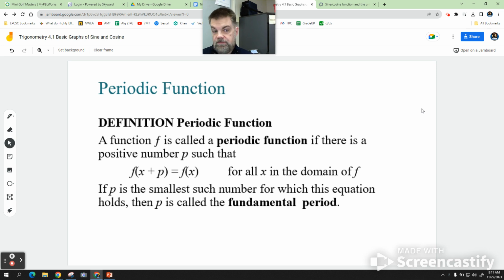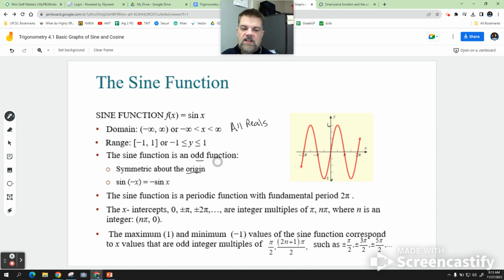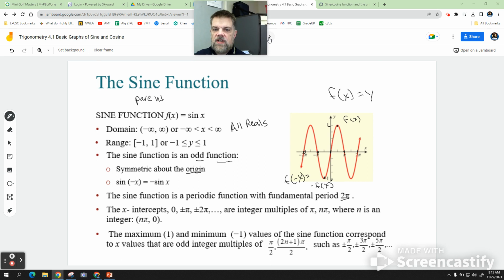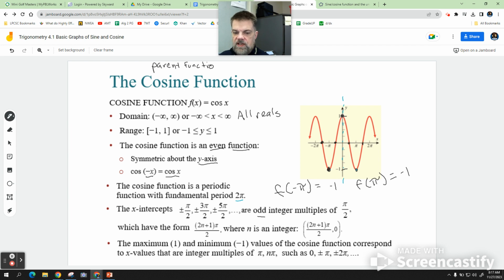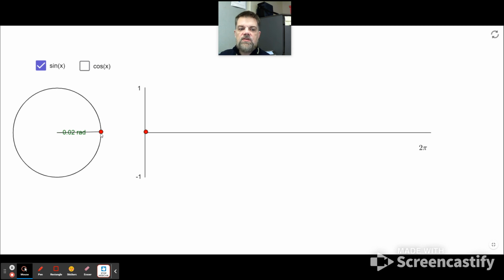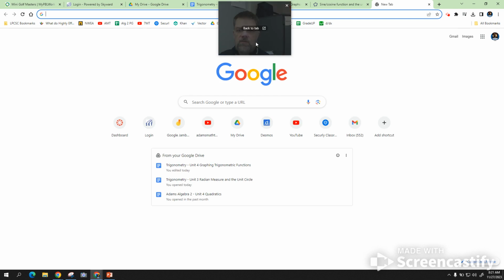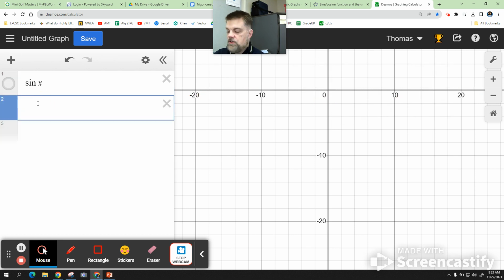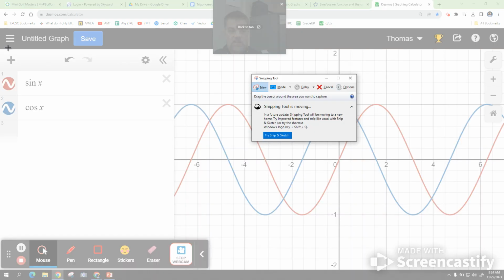Trigonometry 4.1 Graphing Sine and Cosine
Circular / Periodic Functions Sine and Cosine